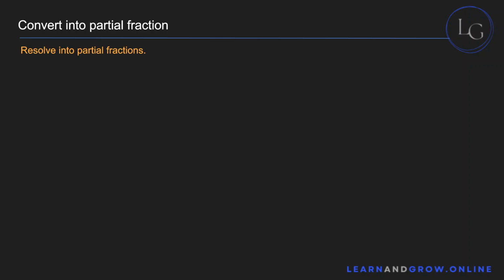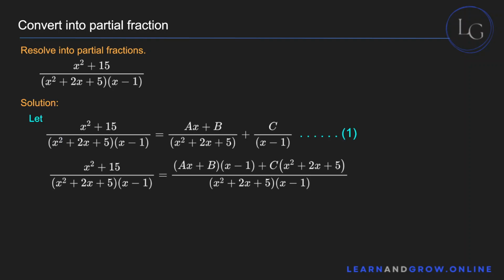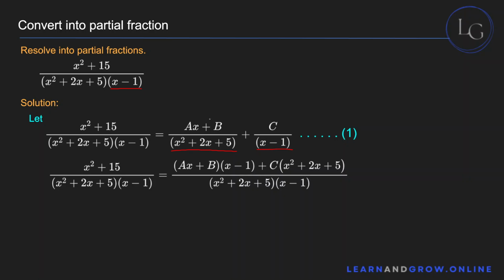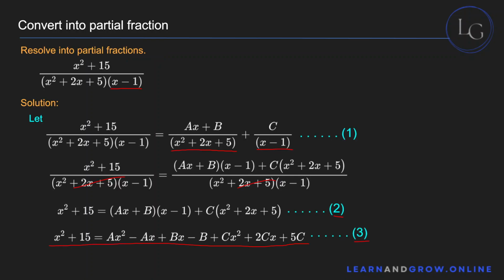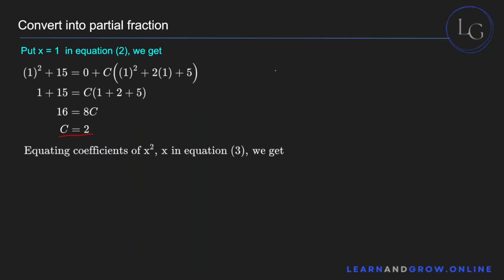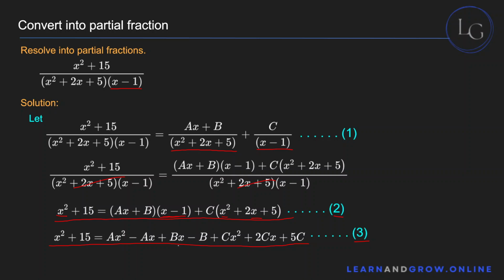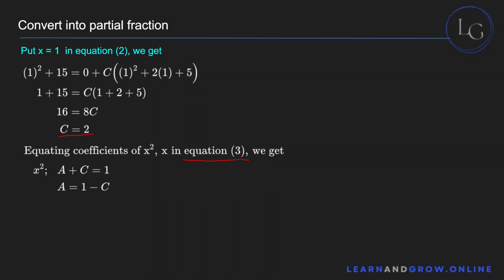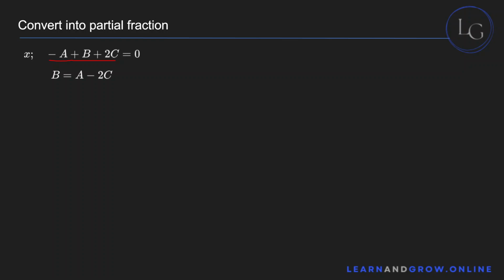Convert into Partial Fraction Type 3 and Type 1, Partial Fractions, English (24)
Convert into partial fraction Type 3 and Type 1, English